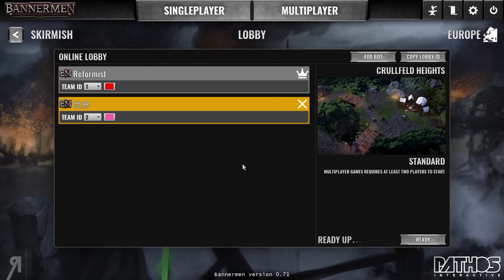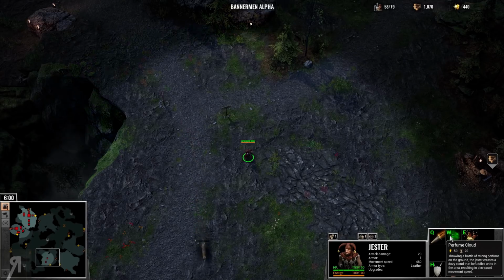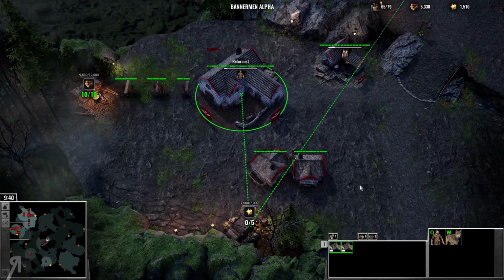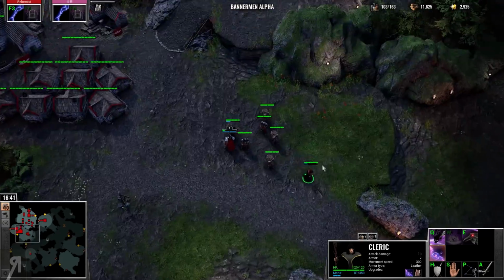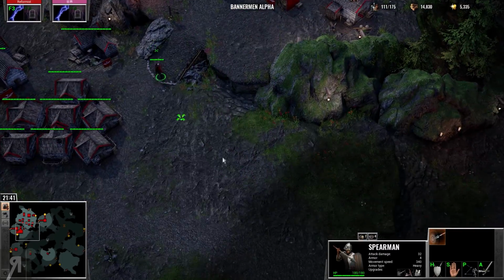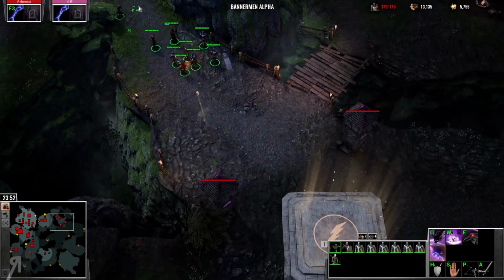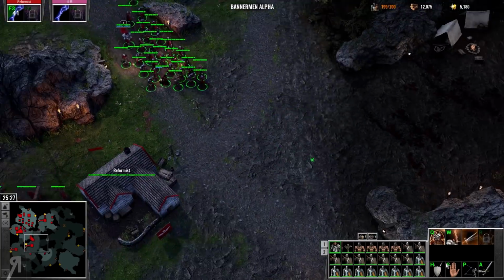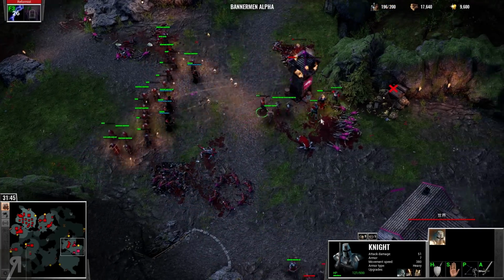Bannermen PC Gameplay Let's Play Part 1 (MULTIPLAYER ALPHA)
Bannermen PC Gameplay Let's Play Part 1 (MULTIPLAYER ALPHA) - Let's Play Bannermen! Bannermen - Bannermen is a really fun take on fast paced RTS. I enjoy playing StarCraft 2 and I have played Warcraft 3 in the past. Bannermen has all the elements of a great RTS where you command heroes, build your base and take the fight to the enemy!
● Giovanni Corona-Martin
● Jemog1
● Roberto Heese
● David MacLeod
● Op de Beeck Ward
● Fyhrr Skvelt
● Rod Shaft
● Andrew Snook
● John Cameron
● Kendo
● Matthew King
● Alan Vargas
● Draemian
● Frank Ferranti
● Jason Anderlik
● Onishadow
● Kenneth Russell
● Tate Moore
● Sean Marshall
● Ole Gunnar Kvam
● Dedennis13
● Daniel Michael Burquest
● XenoDrone
● BETAsatchel
● Viktor Johnsson
● Lawrence Evans
● Dean
● Sebastian Ellinghaus
● Colton Foote
● Guillaume
● Stean Herselman
● Esteban Prince
● Joshua Baldwin
● Lucas Berkowitz
● Brandon J Young
● Borno Zaman
● Mattchu Nguyen
● Matthew Milton
● Deniz Koç
● Levi Guiney
● Afflictive